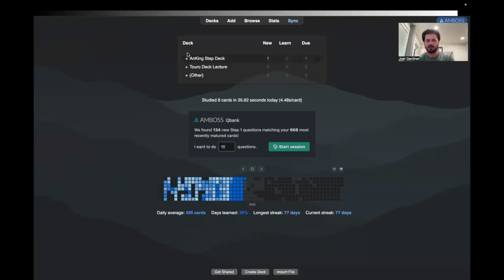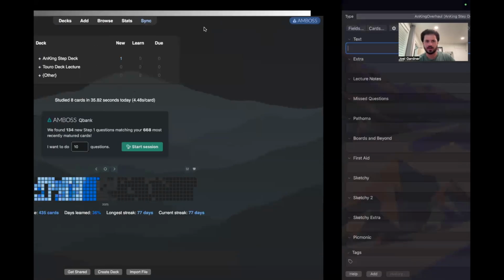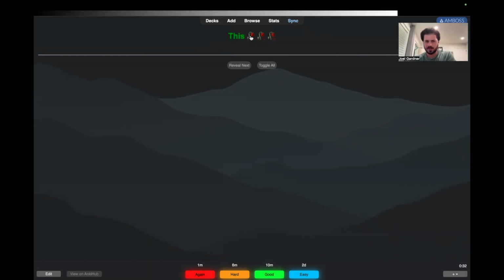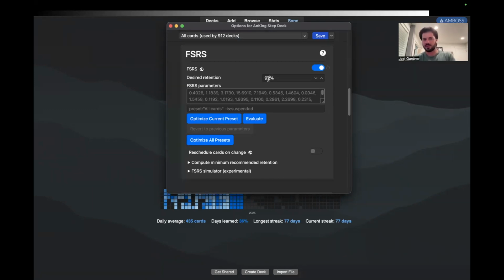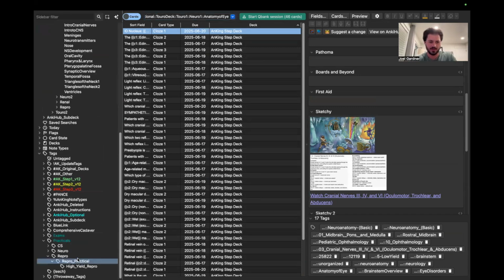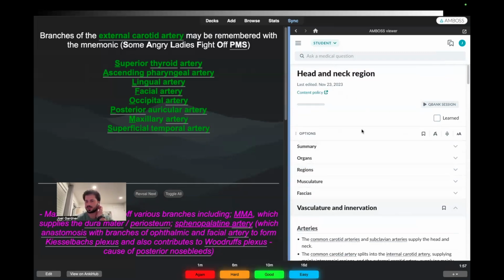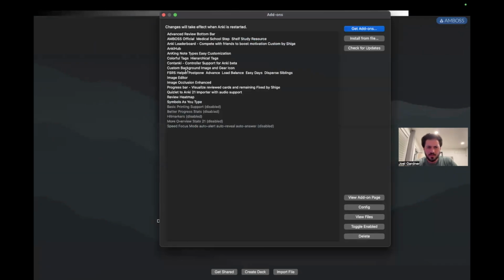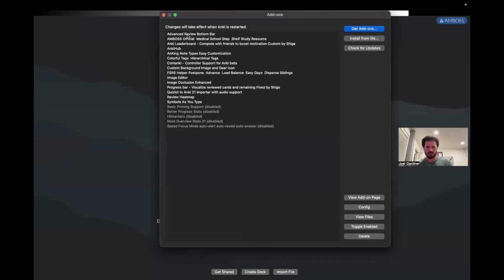Anki Tips - Touro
This video covers making filtered decks and cards, setting up FSRS, uploading/downloading on sync, anatomy decks and tagging, and getting add-ons

00:00 Intro
00:12 Filtered Decks
07:38 Adding cards
20:46 FSRS
25:24 Sync: uploading/downloading
27:36 Anatomy decks and tagging
35:52 Add-ons